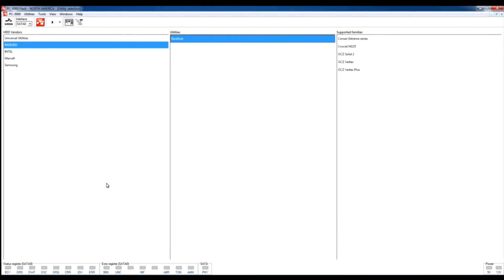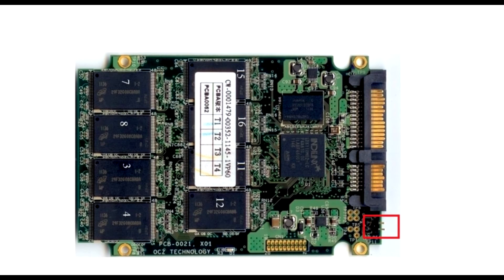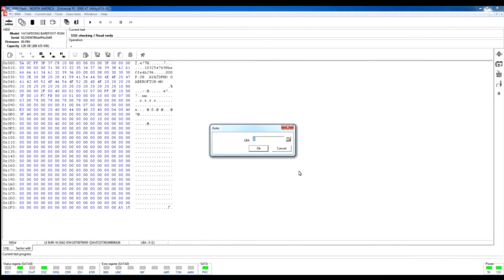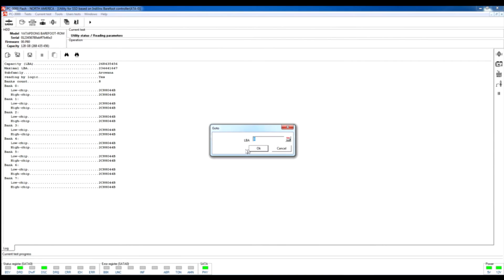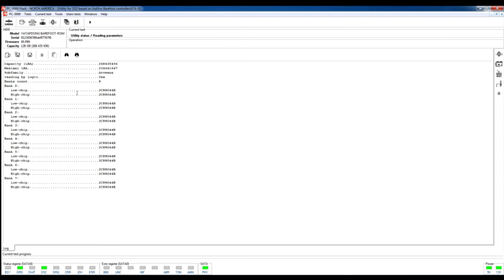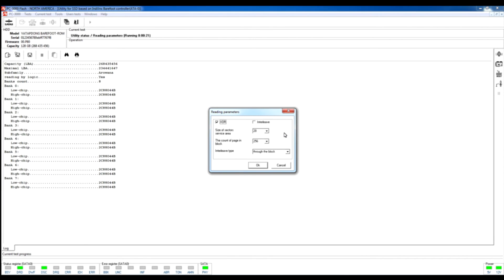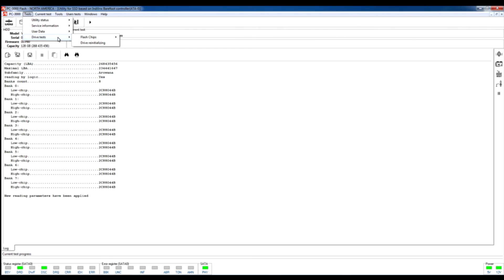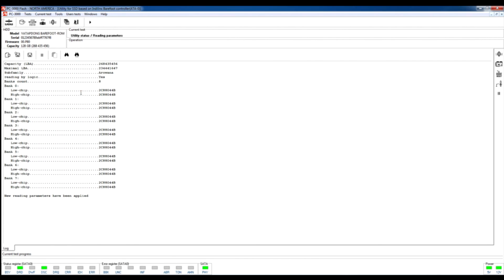PC-3000 Flash. Indilinx Barefoot Active Utility overview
The overview of Indilinx Barefoot Active Utility, with step-by-step description how to recover data from Indilinx based drives in Tech Mode.
Also, this video contain some additional information about other functions of Indilinx Utility.